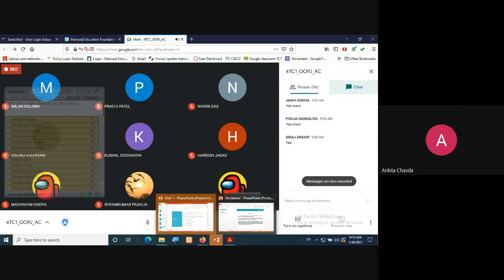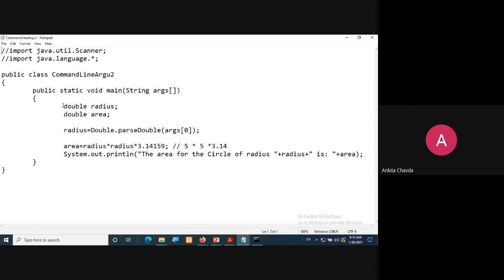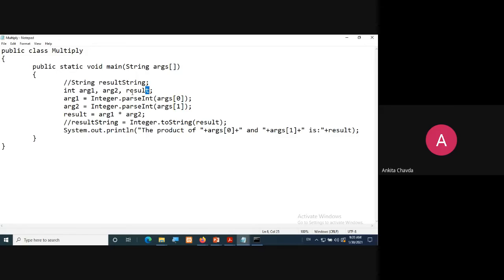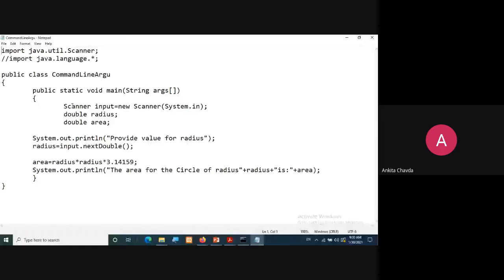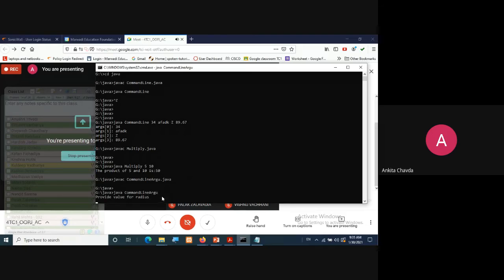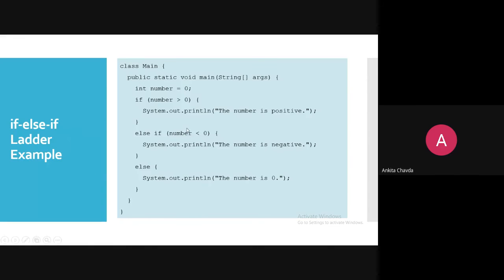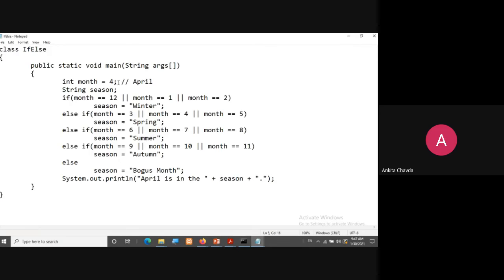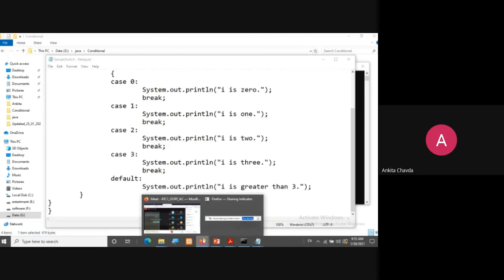4TC1_OOPJ_AC_30_01_2021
CommandLine Argument, Scanner class, if, if else, ladder else if, Switch case